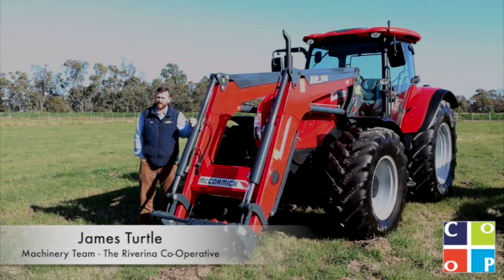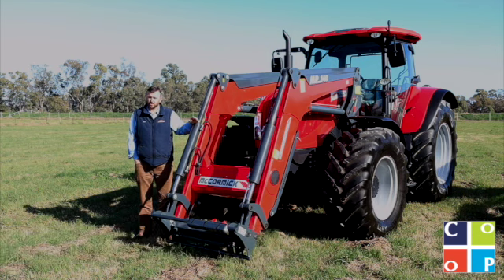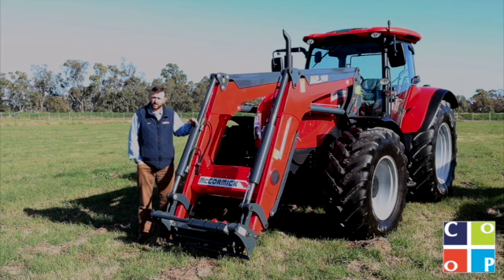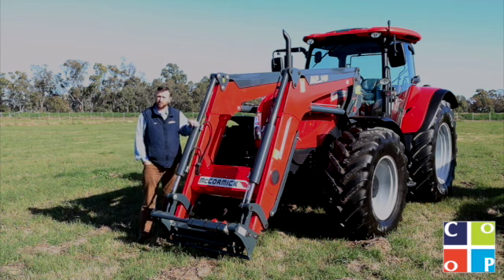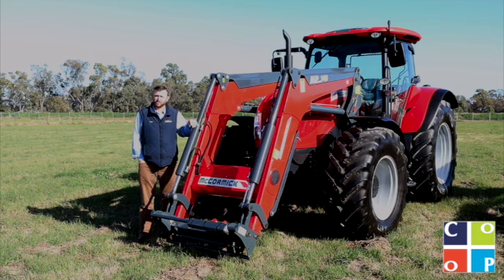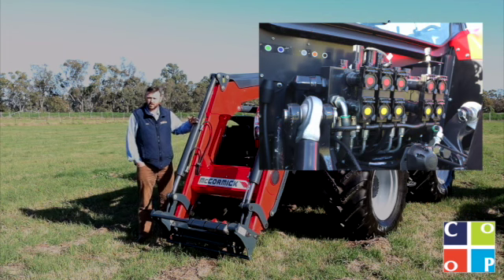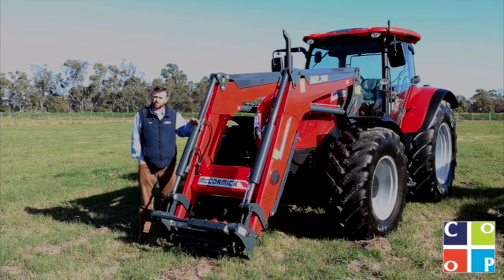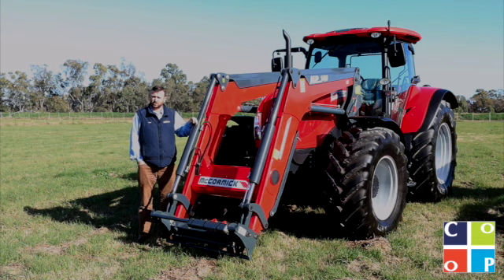McCormick G-MAX 165 at the Riverina Co-Op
POWER AND STYLE ALL IN ONE. McCormick G-Max 165 has arrived at the Riverina Co-Op

McCormick’s series of G-MAX tractors boast powerful and reliable performance, superior build quality and great value for money. Following McCormick’s dedication to helping you work more efficiently and effectively, the G-MAX 165 consists of a sloping hood and platform design that provides unobstructed views in all directions, thereby improving maneuverability and driving comfort. It provides an exciting and thrilling experience for their operator, so if you’re seeking power and style all in one, then this is the tractor made for you.

* 100% Italian Built
* 160hp
* 6 Cylinder Iveco Engine
* No Ad Blue
* 54 x 18 Powershuttle Transmission
* Carraro Front Axle
* 5 Rear Spool Valves
* Large 110Ltr/min Hydraulic Pump
*Rear Electronic Linkage Control
*Large Radial Tyres
*Air-Conditioned Cabin
*Passenger Seat